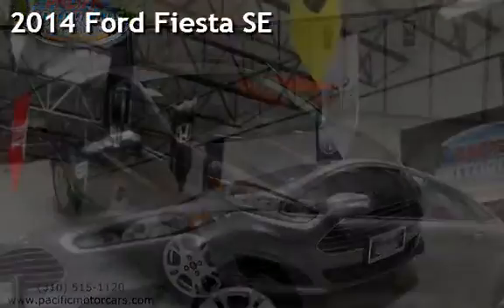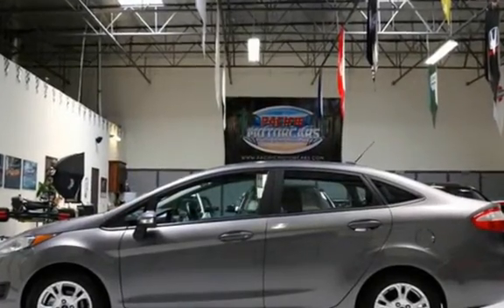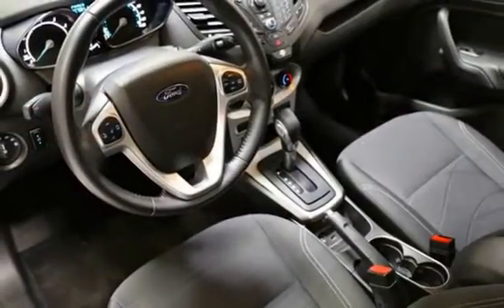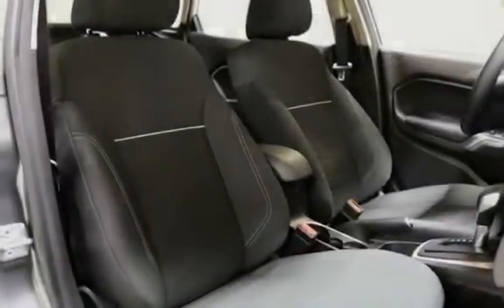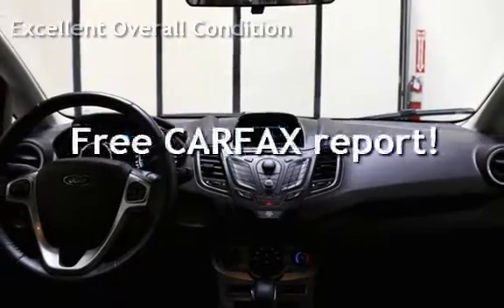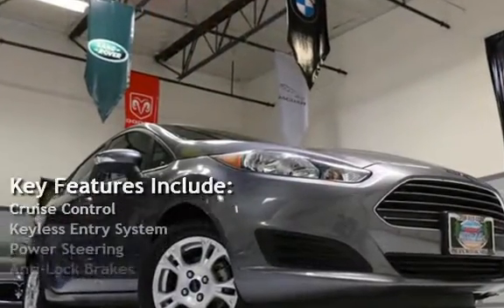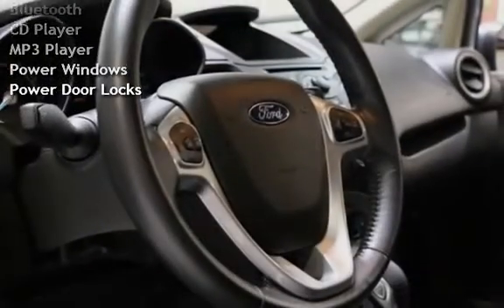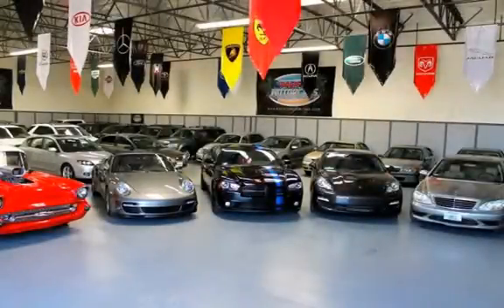2014 Ford Fiesta SE for sale in Gardena, CA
This is your PERFECT economy car! Pacific Motorcars is excited to present this LIKE-NEW 2014 Ford Fiesta SE, with original FACTORY WARRANTY!

Factory Warranty Remaining:  21 more months/28k more miles!

This car is the real deal: priced to sell with even more savings from buying new anyway!  It's in excellent condition as come to expect, with only dealer recorded maintenance, which you'll see on the perfect Carfax report!  There's not even 8k miles on this Fiesta!  It still smells brand new, with two keys, and all books!  It features a gas-saving 1.6L Inline 4 Clylinder, capable of producing 28/36 mpg! After already driving the car for an hour, the fuel needle didn't even budge!  It's beautifully outfitted in Storm Gray Metallic, with Black cloth interior!  It comes equipped with Sirius XM radio, Bluetooth, Steering Wheel Audio Controls, Power Windows, Power Door Locks, Remote Keyless Entry, Power Adjustable Mirrors, Cruise Control, 12 Volt Rear Power Outlet, and so much more!  A safe and reliable car for your first driver, or commuter!  You can't go wrong, there's no stories!  Clean Carfax, Non-Smoker!

*Price is based off of a cash price, financing charges apply*

FINANCING AVAILABLE

We, Pacific Motorcars, represent our vehicles to the best of our ability and will offer any extensive information at your request.  We encourage any third party inspections at our showroom to ensure you are confident with the vehicle.  We can recommend third party inspectors.